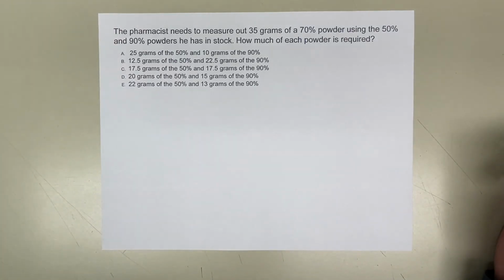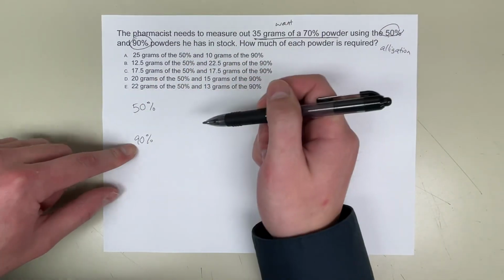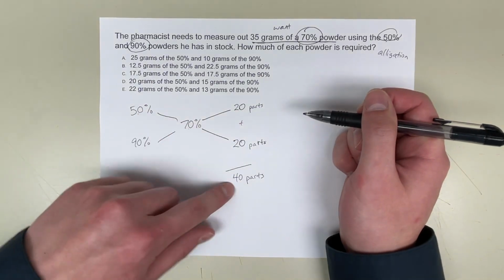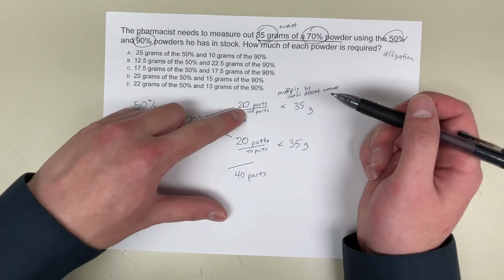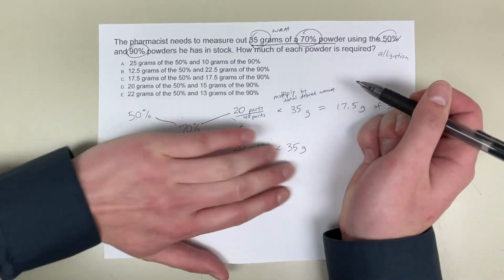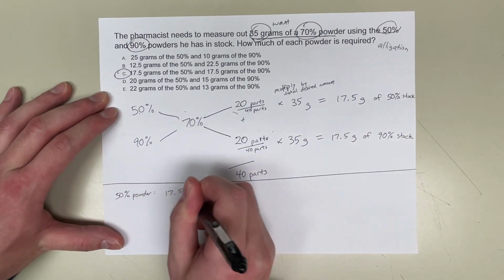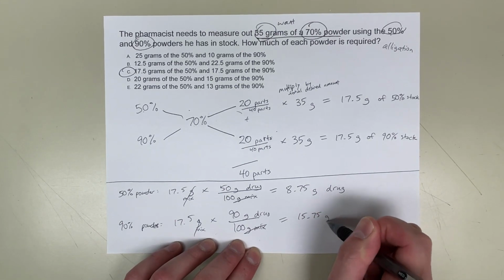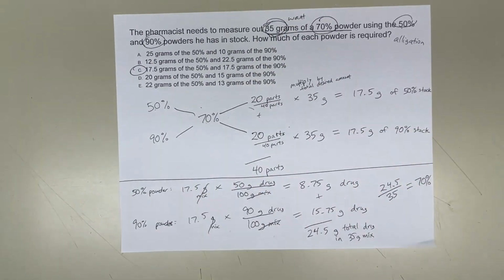Naplex practice calculations (level difficulty: easy): alligation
The pharmacist needs to measure out 35 grams of a 70% powder using the 50% and 90% powders he has in stock. How much of each powder is required?
Answer

A
25 grams of the 50% and 10 grams of the 90%
B
12.5 grams of the 50% and 22.5 grams of the 90%
C
17.5 grams of the 50% and 17.5 grams of the 90%
D
20 grams of the 50% and 15 grams of the 90%
E
22 grams of the 50% and 13 grams of the 90%